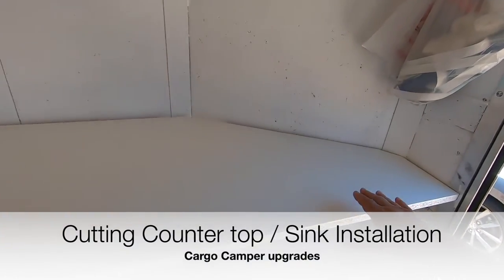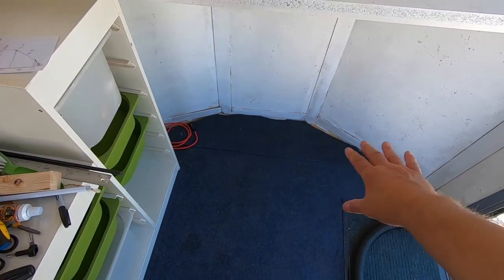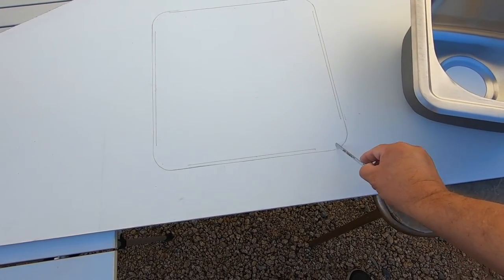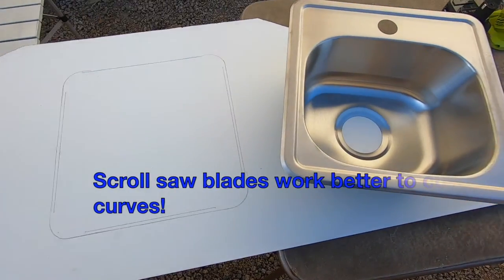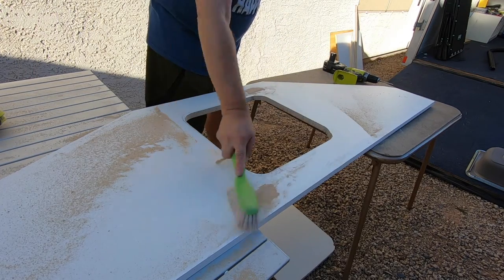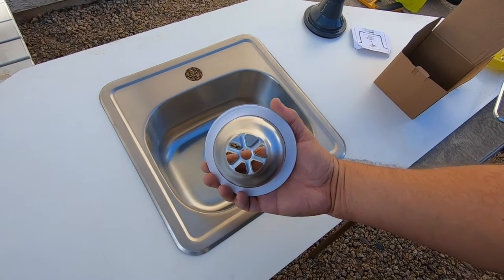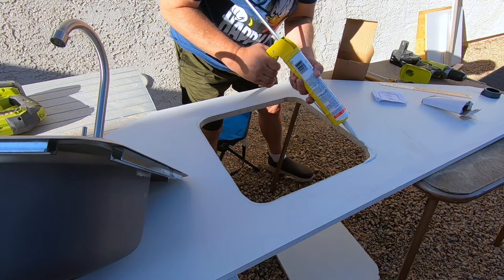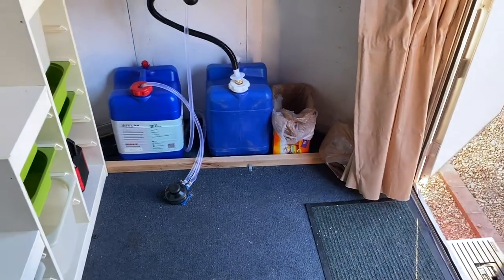Counter Top & Sink Install - My Cargo Trailer Upgrades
During our recent cargo trailer upgrade, I decided to add a countertop and sink in the front of the trailer. I'll show you how I did this and kept it in my budget ($1200 altogether!)

I will post Amazon links below to the items we used:

Campo Drain tap

!! Be sure to shop around as prices can fluctuate on Amazon!